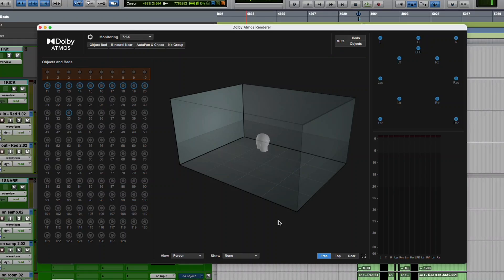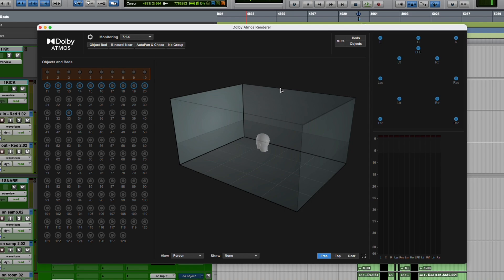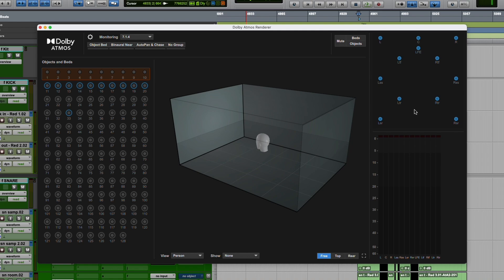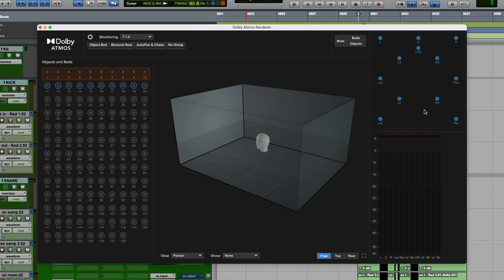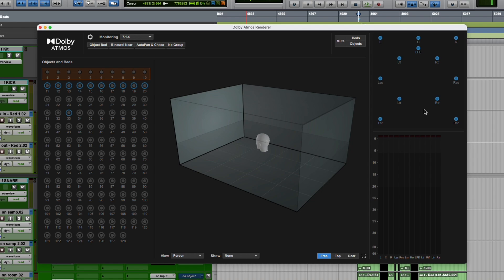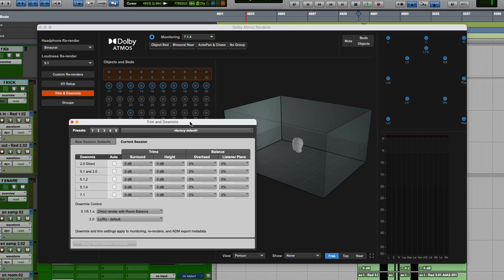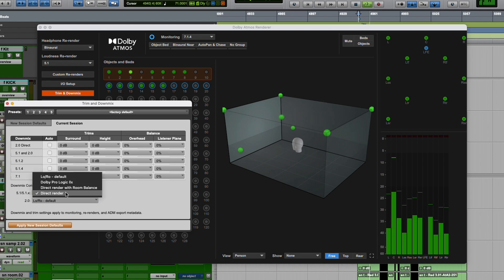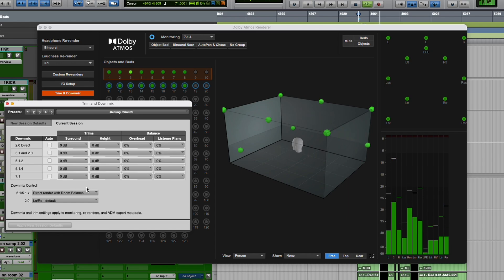Pro Tools 2024.10 Dolby Atmos Updates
Dolby Atmos Mixer Dave Stagl looks at new Atmos features in Pro Tools 2024.10.

00:00 - Start
00:30 - Speaker Solos
01:16 - When to Use Speaker Solo
02:34 - Trims and Downmixes Window